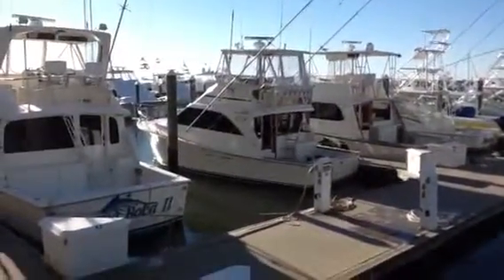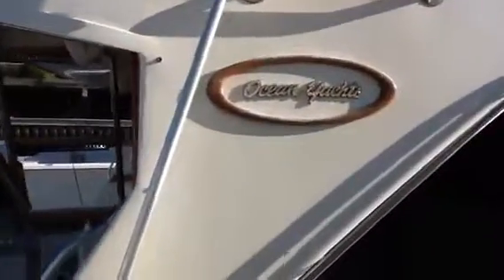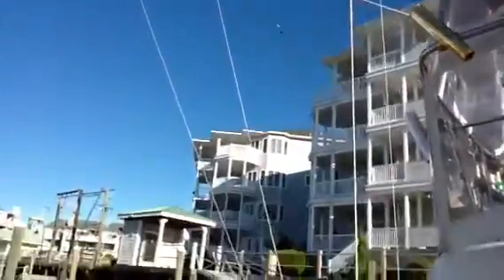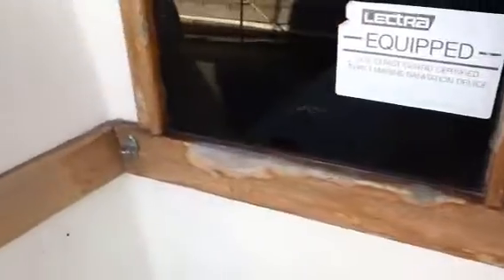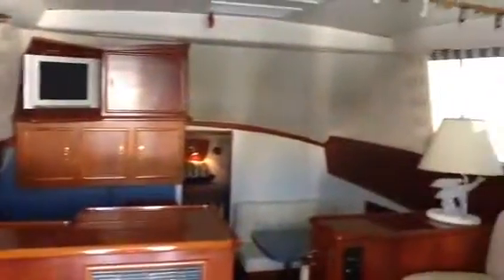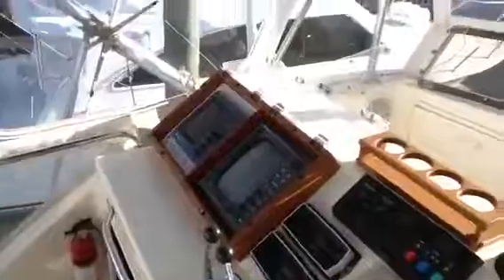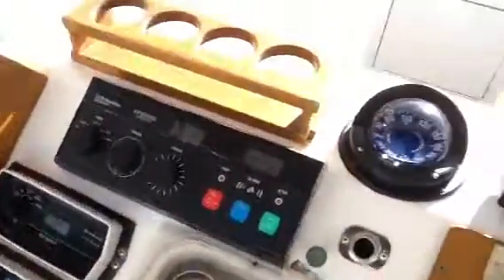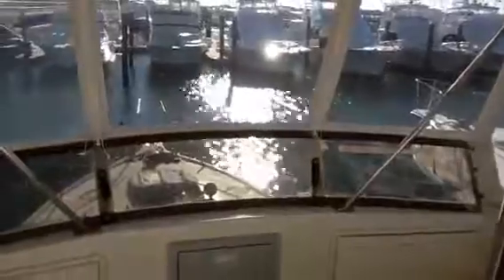35 Ocean 1990 from 1 World Yachts - BANK OWNED - SOLD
This is a very nice 35' Ocean Yachts 1990 fishing boat located in NJ. It has CAT engines and very nice cosmetics. THIS BOAT HAS BEEN SOLD, BUT OTHERS ARE AVAILABLE. CALL OR EMAIL NOW!!!